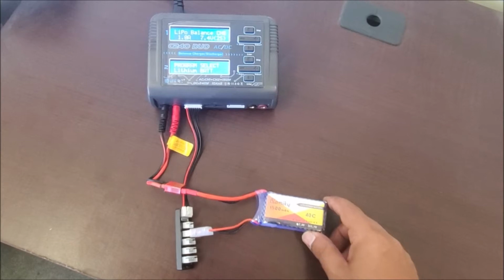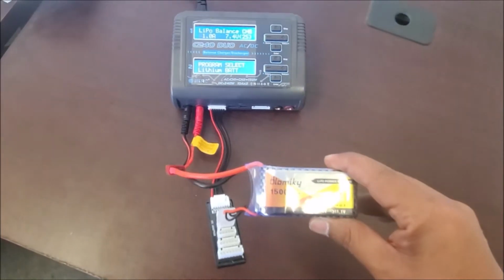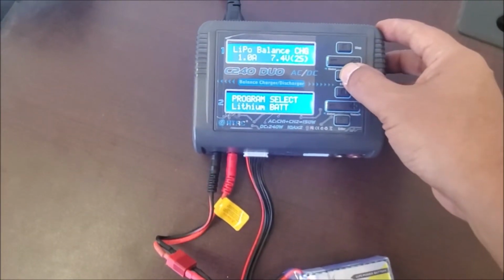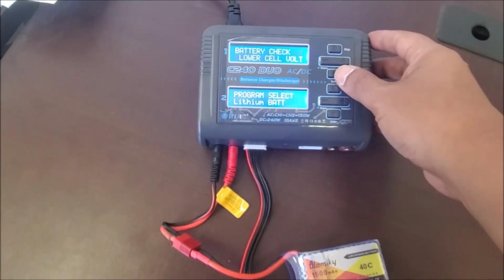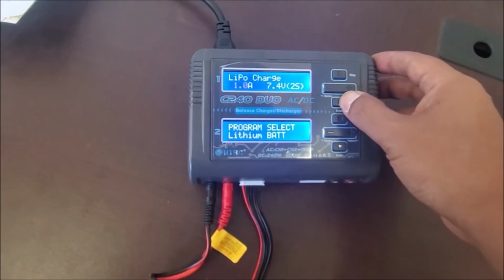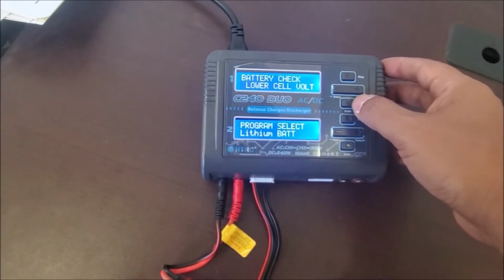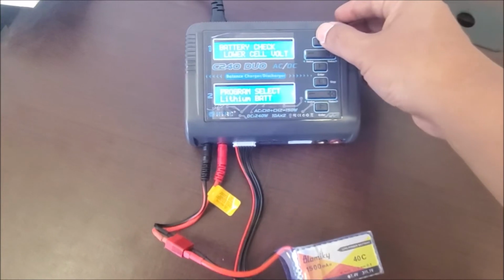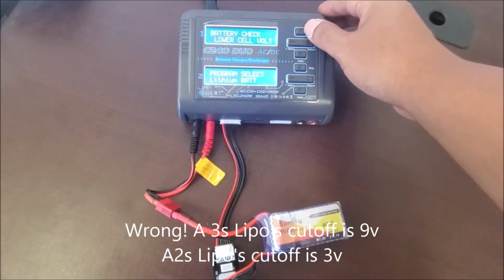RC car truck Lipo battery lower cell voltage cutoff not charging EASY FIX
In this repair tutorial on Rad RC we encounter a lower cell voltage reading on the battery charger and apply a very easy fix to raise the voltage within the acceptable voltage range. A 2s Lipo battery is 7.4v and must remain above the cutoff voltage of 3v. A 3s Lipo battery is 11.1v and must remain over the cutoff voltage of 9v. I'm hoping this video helps others that may come across this lower cell voltage problem.